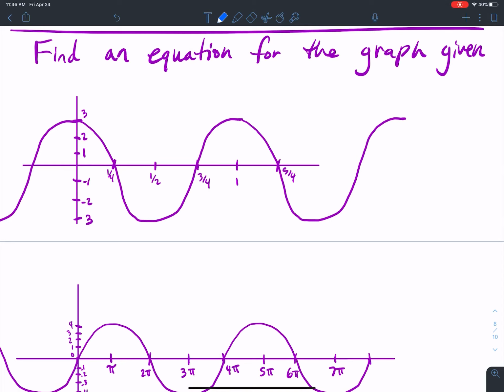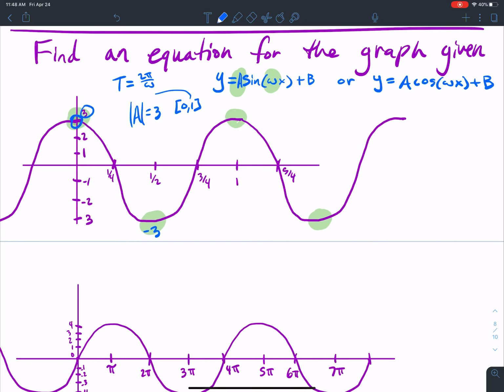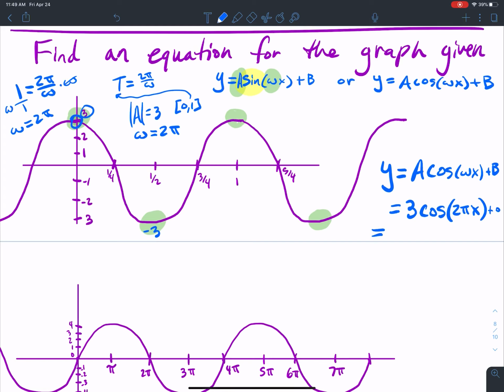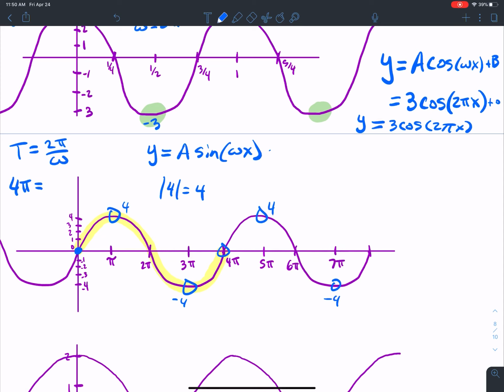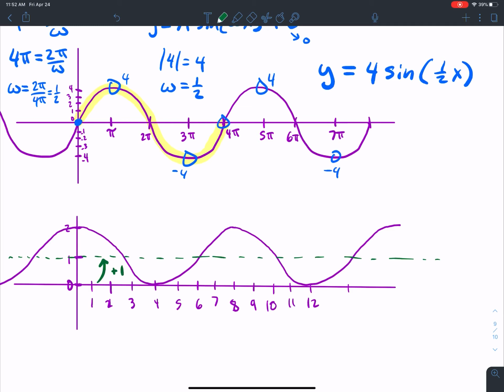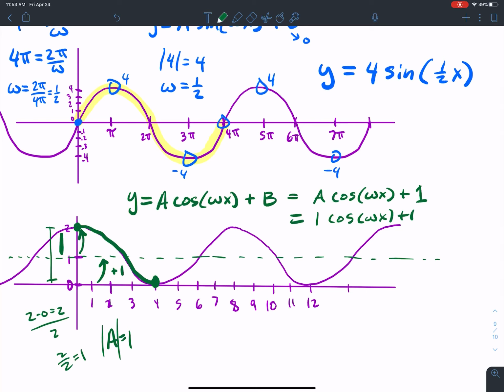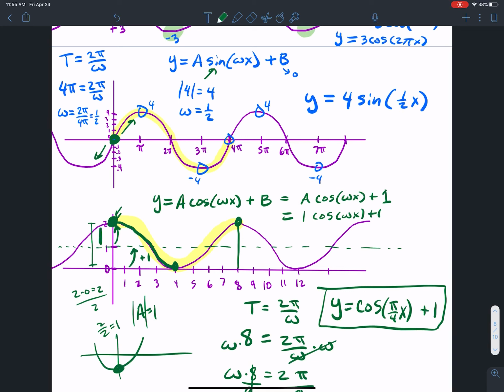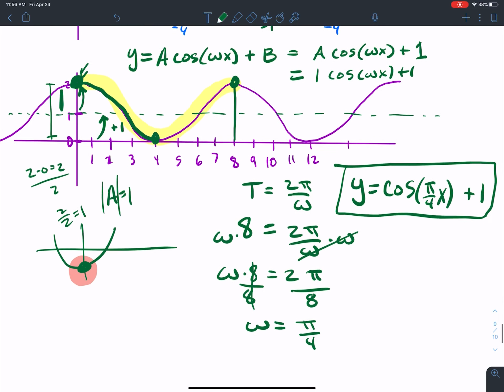1.4.6 Finding the Equation of a Sinusoidal Function Given the Graph